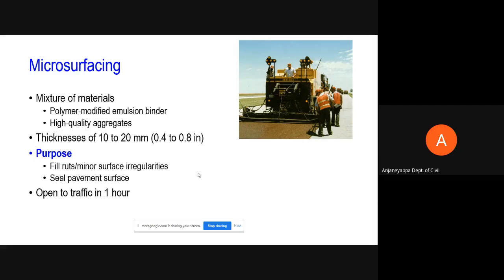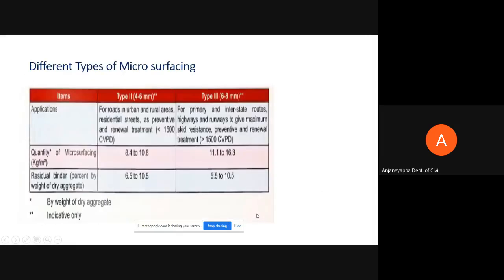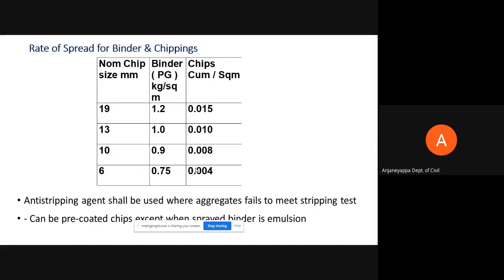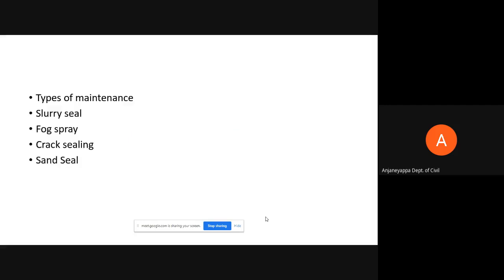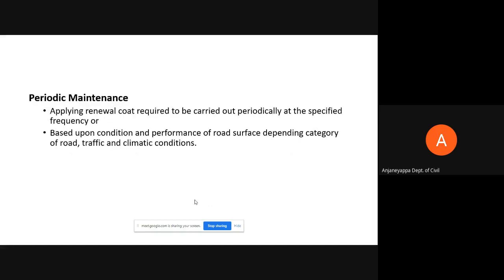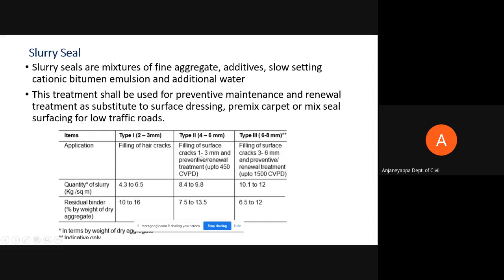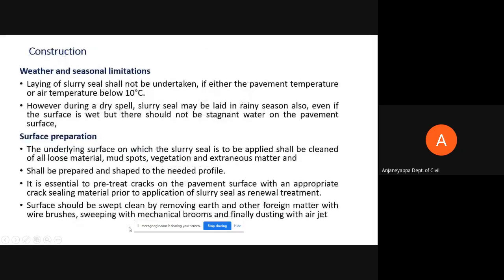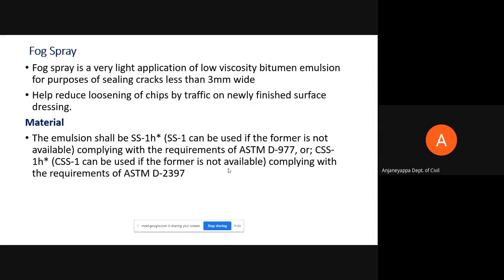Highway maintenance - Microsurfacing, Surface Dressing || Dr Anjaneyappa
Anjaneyappa is currently an Associate Professor in RV College of Engineering, Bengaluru. He was earlier worked with consultancy organisations and involved in Preparation of Project reports of highway projects. He is closely associated with road industry for more than two decades and involved in organising training programs for KPWD, BBMP, KRRDA and other organisations on various topics of highway engineering. He has carried out many consultancy projects in the field of highway engineering. He has delivered many invited talks on various topics of highway engineering in seminars / workshops/ training programs organised by many institutes.